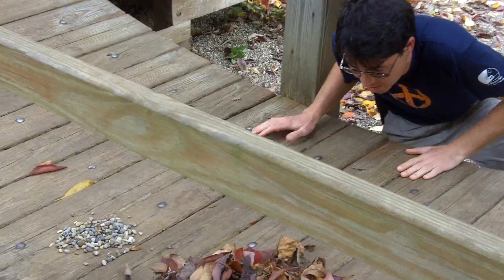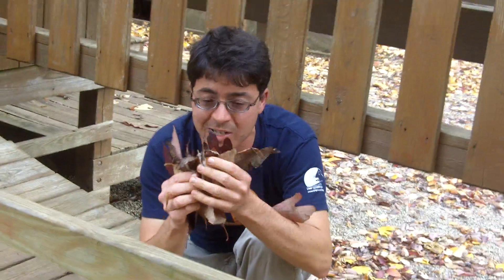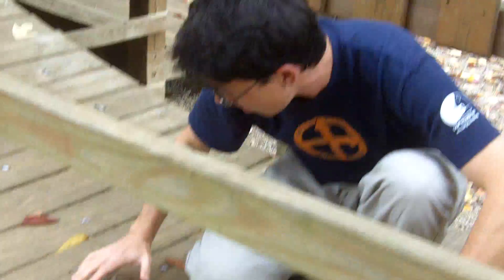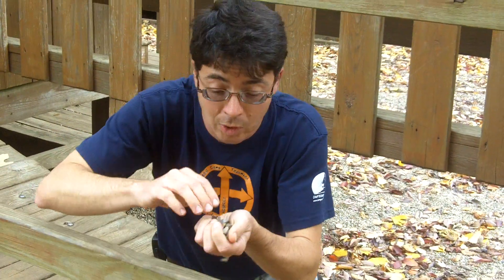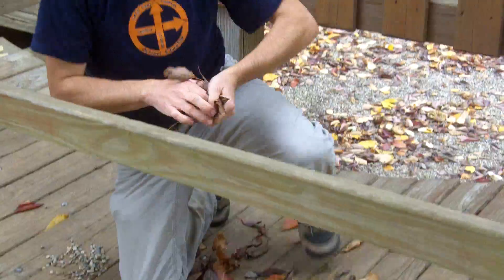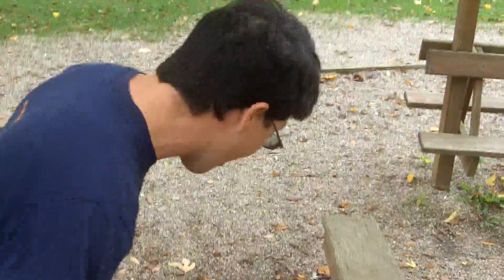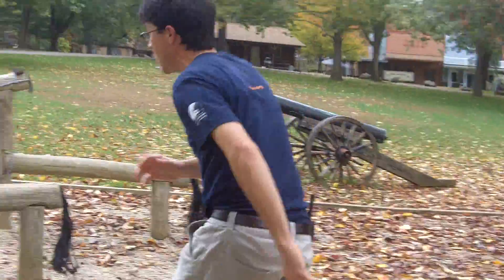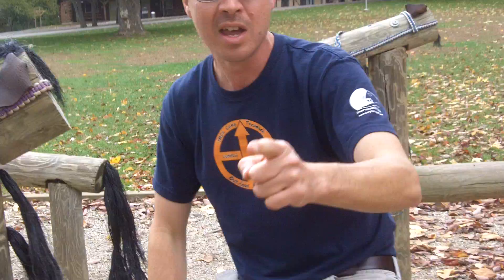Chesterton Montessori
Camp Tecumseh YMCA